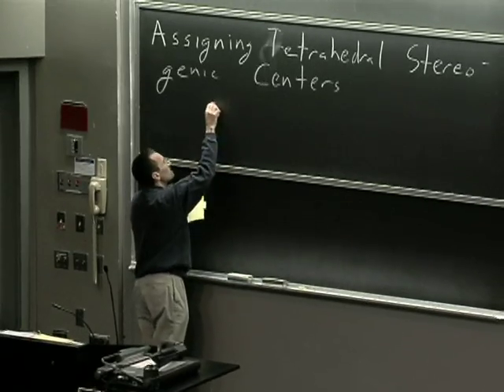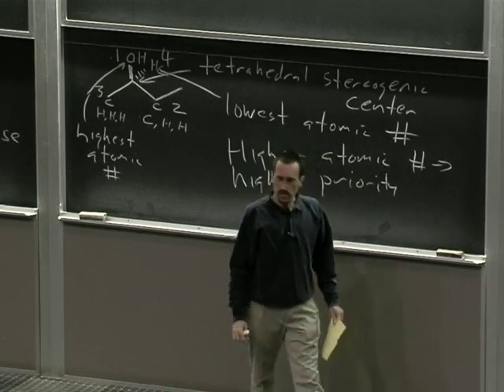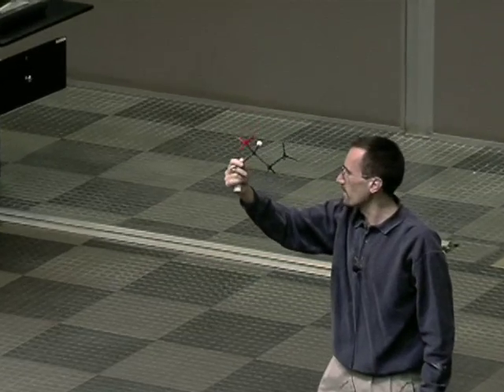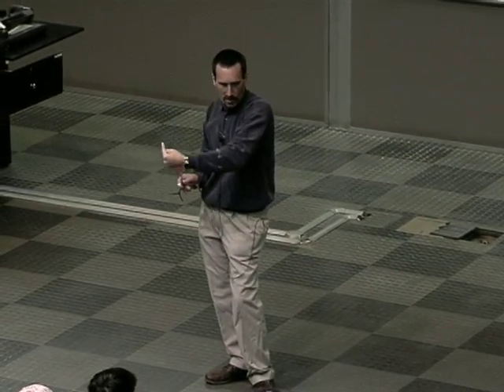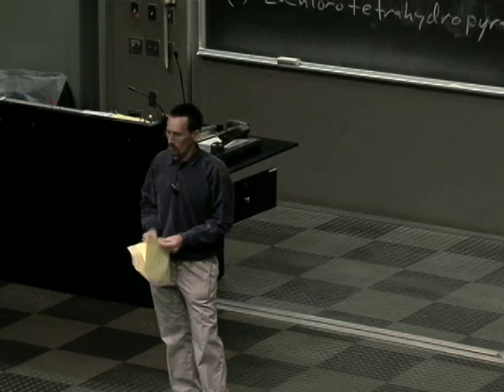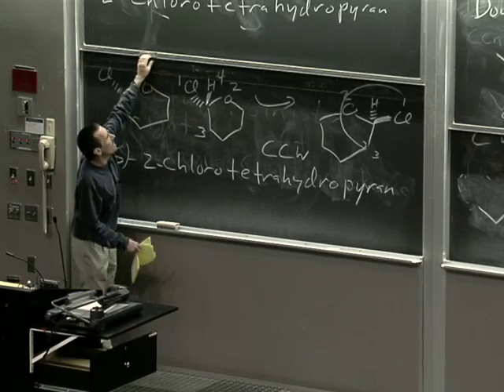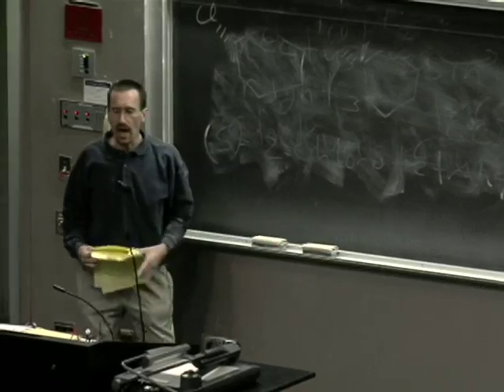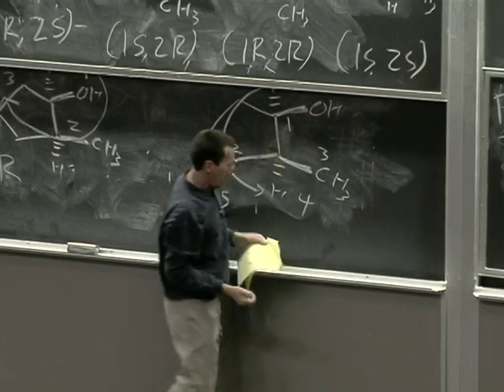Organic Chemistry 51A. Lecture 15. Assigning Tetrahedral Stereogenic Centers. (Nowick)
Lec 15. Organic Chemistry -- Assigning Tetrahedral Stereogenic Centers

Organic Chemistry (Chem 51A) is part of OpenChem video is part of a 27-lecture undergraduate-level course titled "Organic Chemistry" taught at UC Irvine by Professor James Nowick.

Index of Topics:
-1:13 Nomenclature of R and S
-3:11 Tetrahedral Stereogenic Center
-6:40 Priority Around Stereogenic Center
-13:06 2-Butanol Example
-25:05 Tetrahydropyran
-31:09 Double Bonds and Triple Bonds
-39:34 Triple Bond Example
-42:47 Double Bond Example
-45:16 Isotopes
-47:04 Methylcyclopentanol